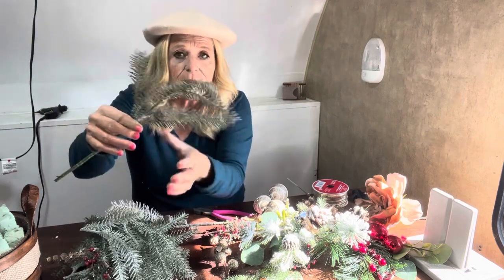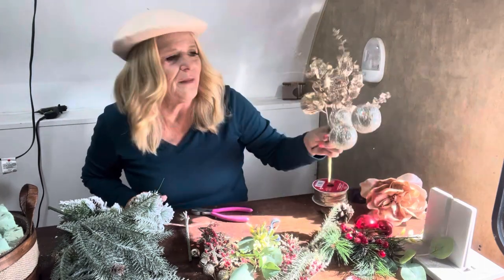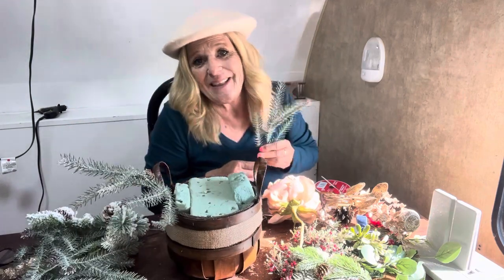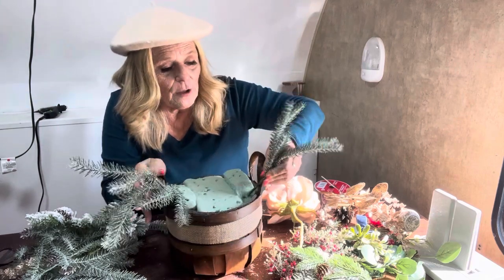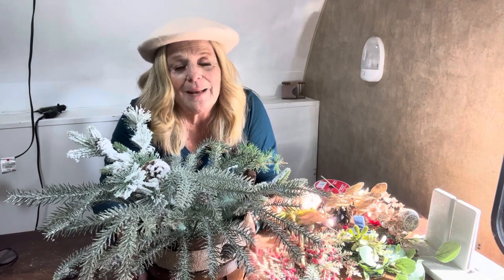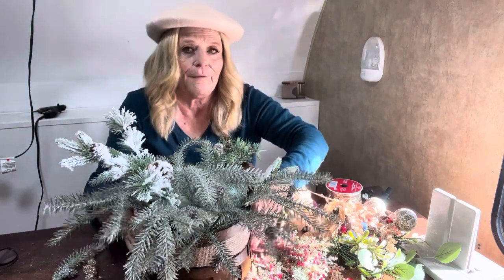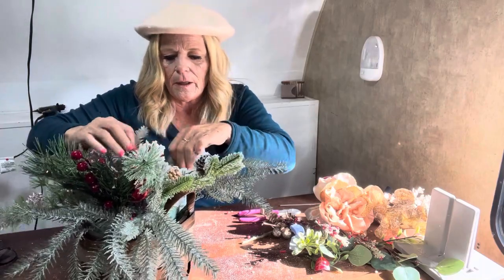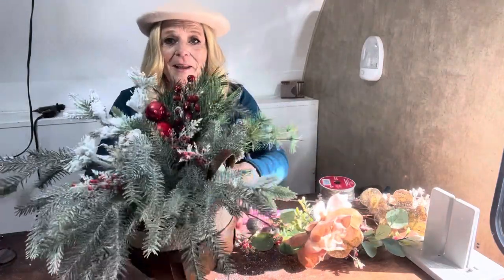Break the INTERNET CHRISTMAS FLORAL BASKET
Your Ultimate Floral Haven
Welcome to Flower Boss, the ultimate floral haven on YouTube! Whether you're a seasoned florist or a budding enthusiast, our channel is your go-to destination for all things floral. From breathtaking real flower bouquets to stunning faux floral arrangements and captivating wreaths, we've got you covered with step-by-step tutorials, expert tips, and creative inspiration.
We believe in the transformative power of flowers. Our passion for floral design is evident in every video we produce. Our channel is curated with love and dedication to help you unleash your creativity and elevate your floral game.

Real Flower Bouquets: Dive into the world of fresh blooms with our comprehensive bouquet tutorials. Whether you're celebrating a special occasion or simply want to add a touch of beauty to your space, our videos will guide you through the process of selecting the perfect flowers, arranging them harmoniously, and adding those finishing touches that make your bouquet truly extraordinary.

Faux Floral Arrangements: Discover the art of creating everlasting beauty with faux flowers. Our tutorials showcase the latest trends in faux floral design, from minimalist arrangements to lush and opulent centerpieces. We'll teach you how to select high-quality faux blooms, arrange them with finesse, and create stunning displays that will impress even the most discerning eye.

Wreath Making: Explore the enchanting world of wreath making with our expert guidance. Whether you're crafting a seasonal wreath for your front door or a whimsical wreath to adorn your interior space, our tutorials offer step-by-step instructions, pro tips, and creative ideas to help you craft wreaths that reflect your personal style and add a touch of charm to any setting.

Get inspired with our specialty projects that push the boundaries of floral design. From floral installations and tablescapes to wearable floral accessories and unique gift ideas, our channel offers a diverse range of tutorials that cater to every occasion and aesthetic preference.
Flower Boss is hosted by a team of passionate floral enthusiasts and experienced designers who bring a wealth of knowledge and creativity to every video. From classic floral arrangements to avant-garde designs, our hosts are dedicated to empowering viewers with the skills and inspiration they need to bring their floral visions to life.

Join our growing community of floral enthusiasts on social media platforms to connect with like-minded individuals, share your creations, and participate in exciting challenges and giveaways.

Whether you're a novice looking to learn the basics of floral design or a seasoned pro seeking fresh inspiration, Flower Boss is your ultimate floral destination. Let's perfect our craft together!